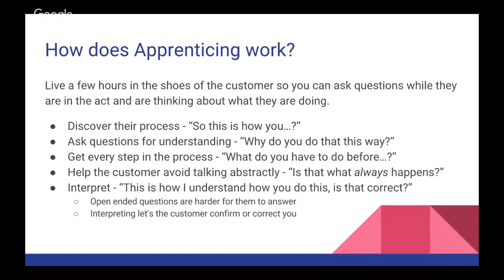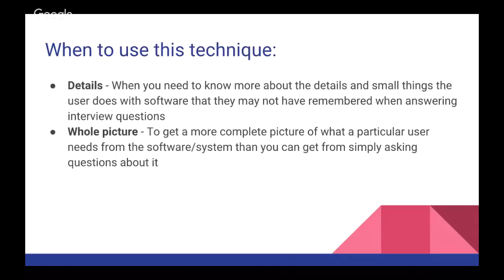CS364 Apprenticing Elicitation Technique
Presentation on Apprentice Elicitation Techniques by Reed and Justin